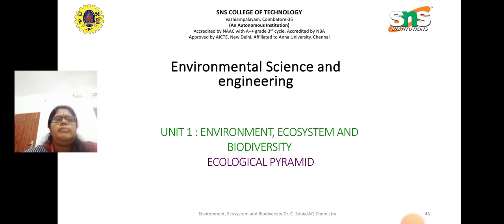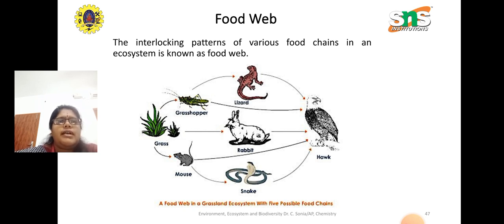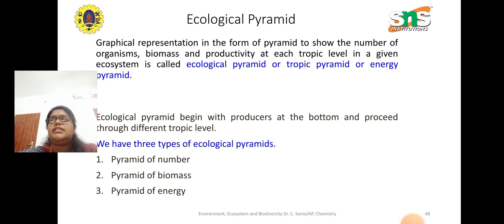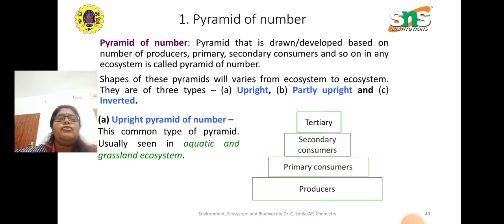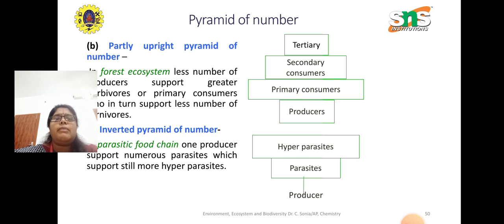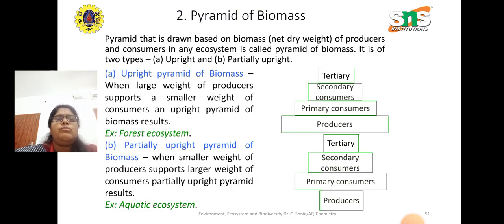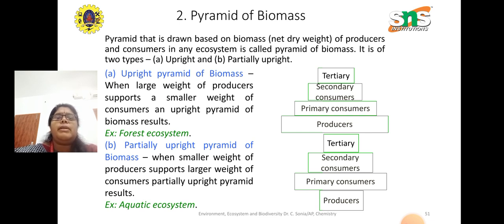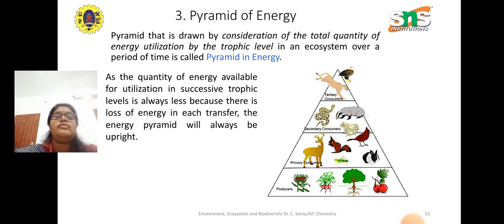Environment Ecosystem and Biodiversity pyramid of number